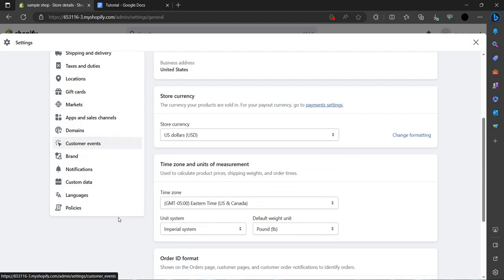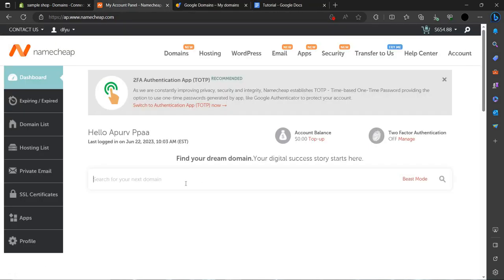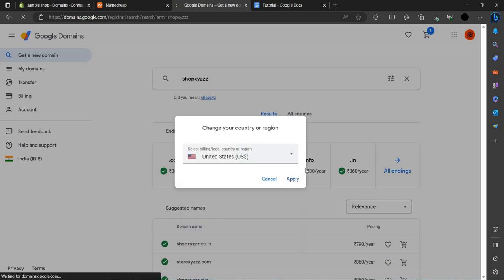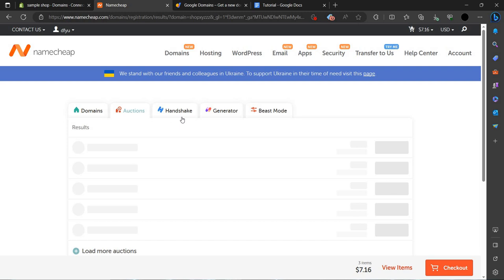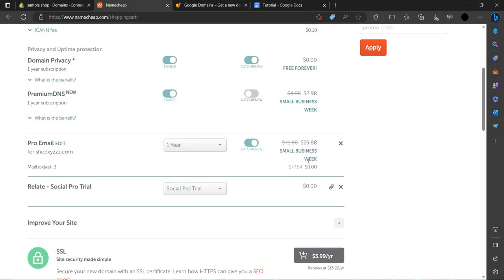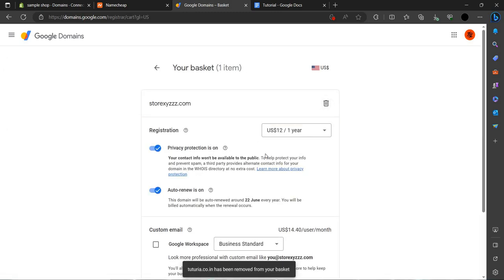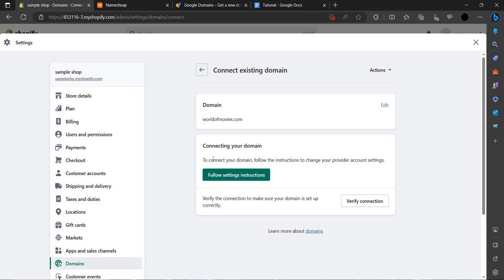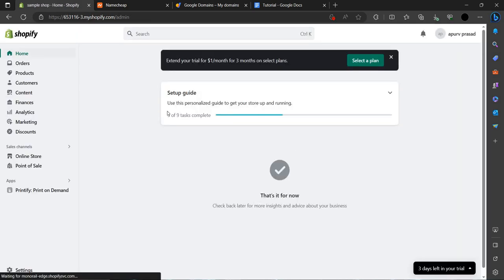How to connect Domain to Shopify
In this tutorial, we will guide you step-by-step on how to connect your domain to your Shopify store.

Are you a Shopify store owner looking to create a professional online presence? Having a custom domain adds credibility to your brand and makes it easier for customers to find you.

In this video, we will cover everything you need to know about connecting your domain to Shopify. We will start by explaining the importance of having a custom domain and the benefits it brings to your online business.

Next, we will guide you through the process of purchasing a domain from a domain registrar. We will recommend some popular and reliable domain registrars to make your decision easier.

Once you have your domain, we will show you how to configure the DNS settings to point your domain to your Shopify store. Don't worry if you're not tech-savvy - we will explain everything in a beginner-friendly manner.

Additionally, we will troubleshoot common issues that you may encounter during the domain connection process. Our goal is to ensure that you have a smooth and hassle-free experience throughout.

By the end of this tutorial, you will have successfully connected your domain to your Shopify store, giving your online business a professional and branded look.